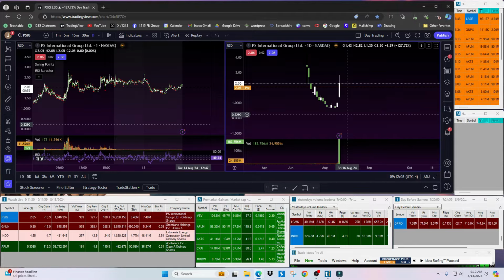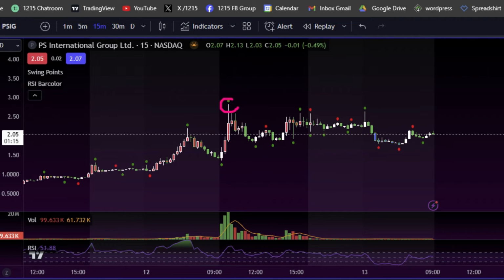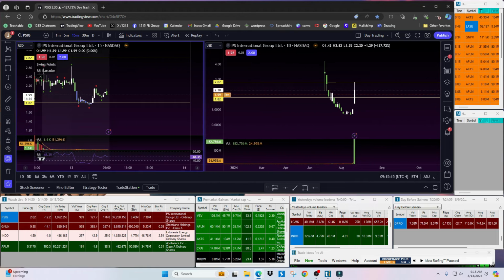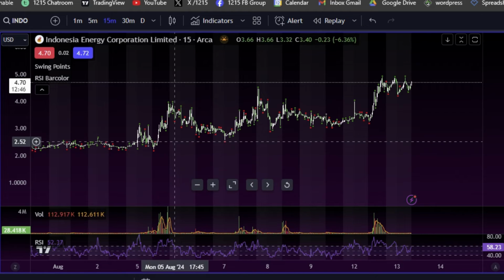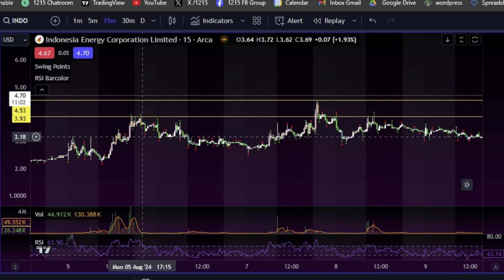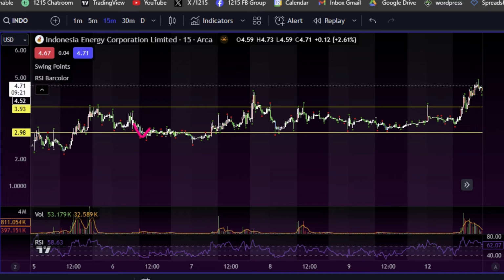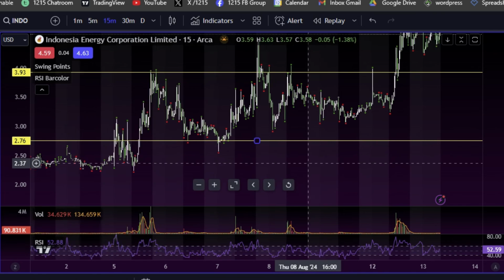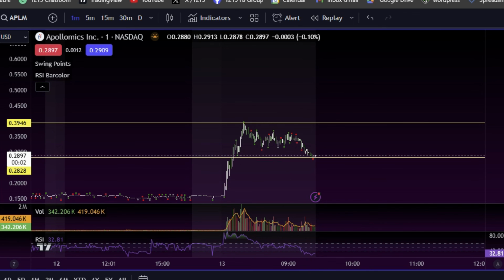The CORRECT Way to Draw Support and Resistance // FREE TRADING COURSE // EP 22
In this lesson, learn how to accurately identify and draw support and resistance levels on a chart. We’ll explore the importance of high volume areas in determining the strength of these levels and how to use daily and 15-minute charts to pinpoint key levels. Watch as we analyze real stock examples and demonstrate how to adjust lines based on volume and price action. Master these techniques to enhance your trading strategy!

🚀 Enroll in 1215 University for high odd trading strategies, daily watch lists, custom indicators, chatroom alerts and private mentorship.